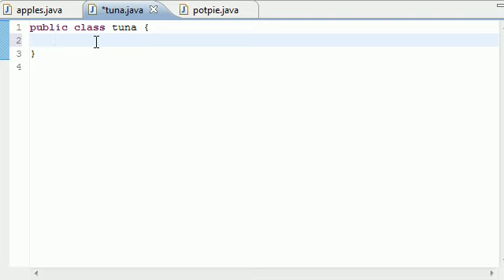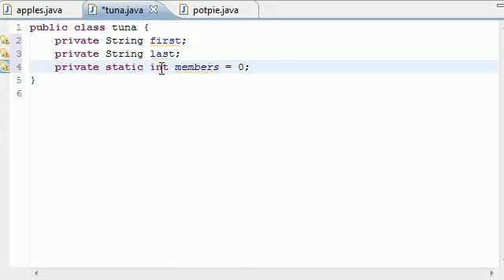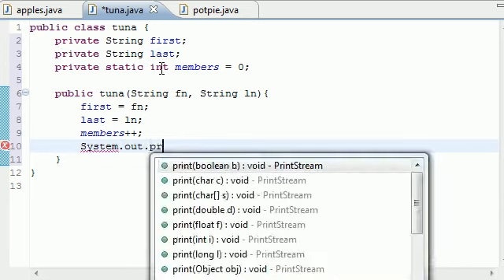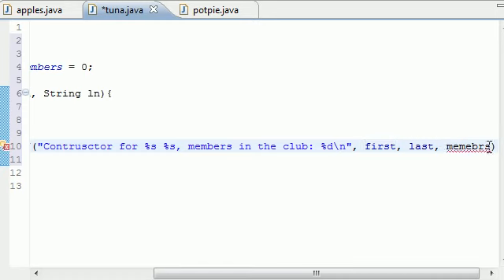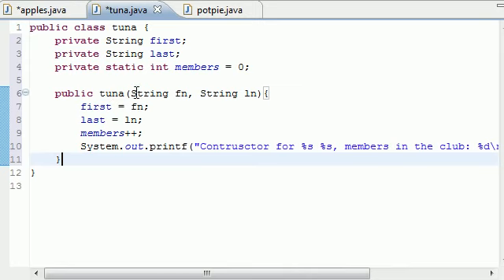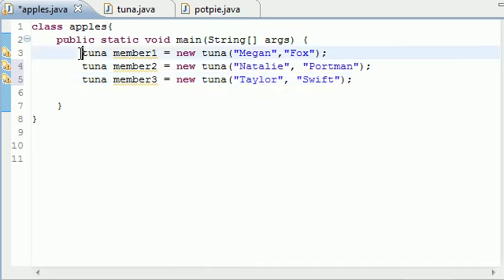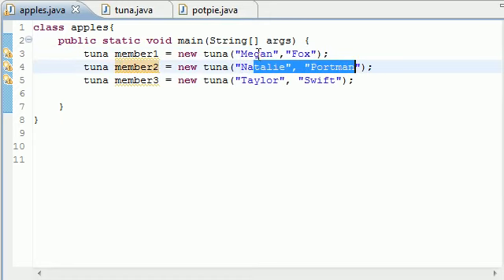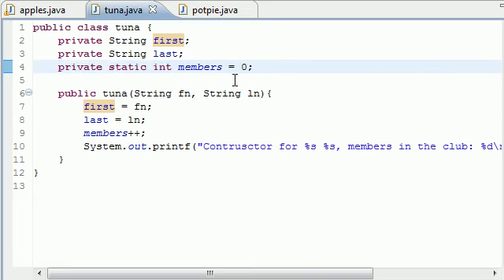Java Programming Tutorial 46 Static